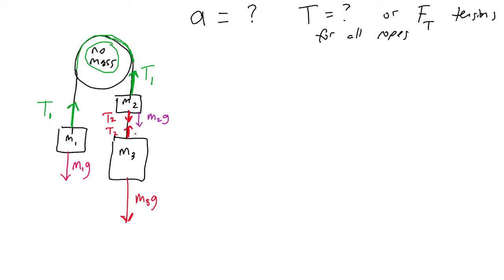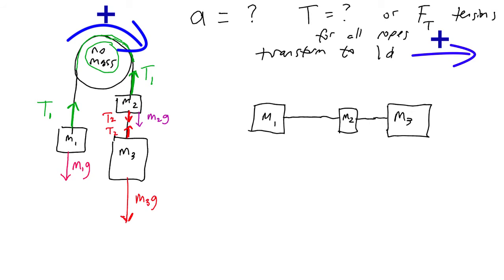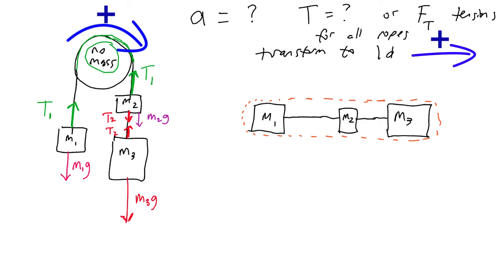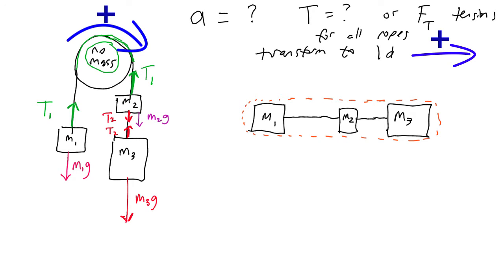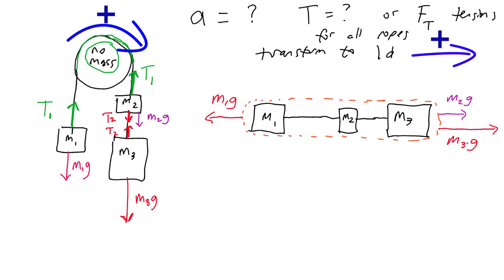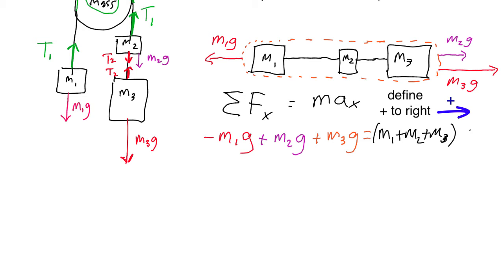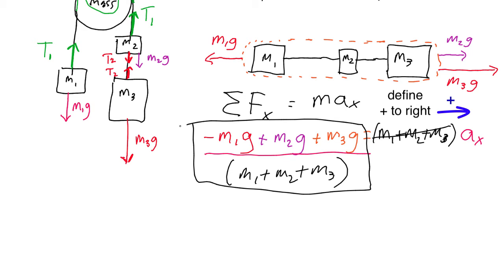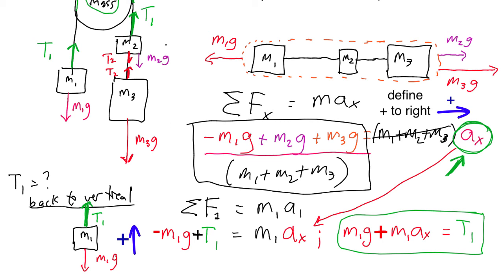2.09 Solving an Atwood Machine as a Single System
Solving for the motion of an atwood machine by analyzing it as a single system.